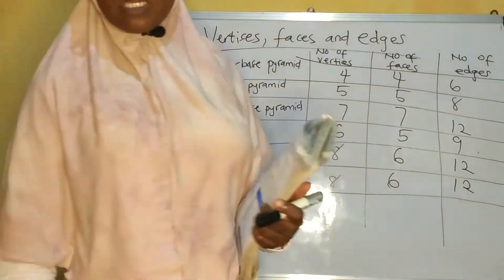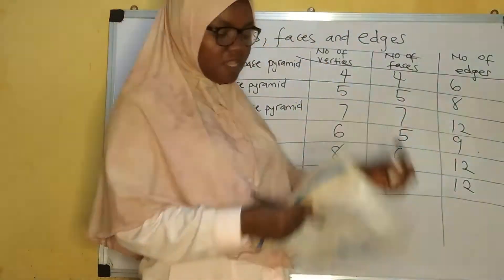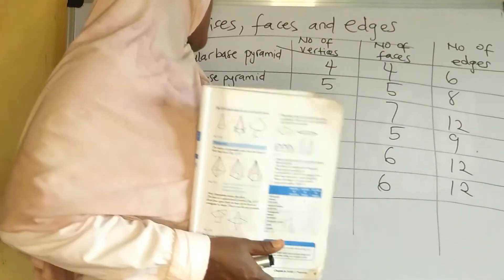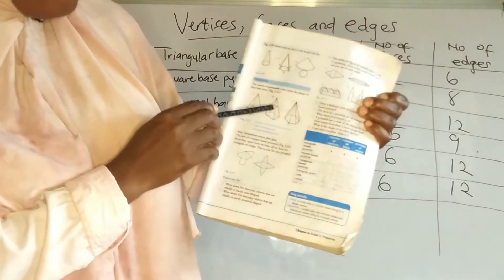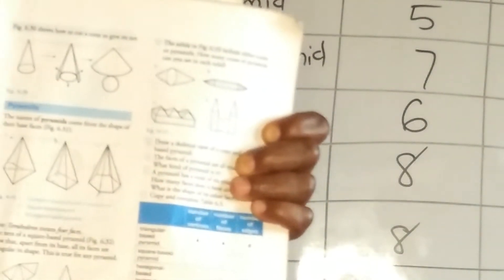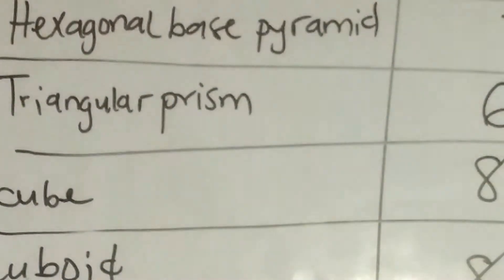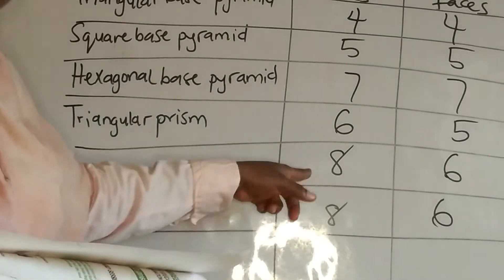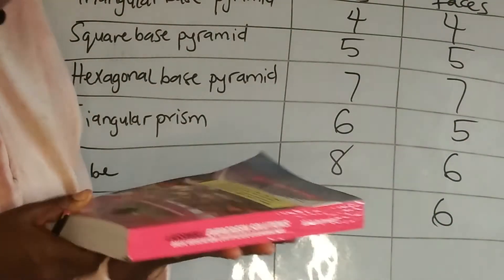F.E.V OF SOLIDS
Solids have faces,edges and vertices.

Although the solids come in different shapes,they all possess faces,edges and vertices with different ranging numbers

Cuboids and Cubes have the same number of faces and edges.

Hello Everyone.

My name is Bilkis.
I am a mathematics Tutor.
I teach mostly grades 7 - 9(JSS1 - JSS3).

I upload free mathematics tutorial on YouTube from Monday to Friday.

Even adults too can use this Opportunity to master and perfect their long forgotten mathematical skills.

2. Click on the bell icon

3. Press the thumbs up

4. Share the video with all your contacts.

5. Leave me a comment via the comment section below.